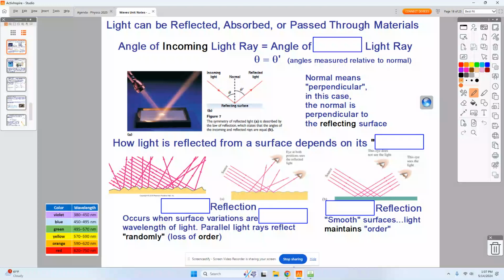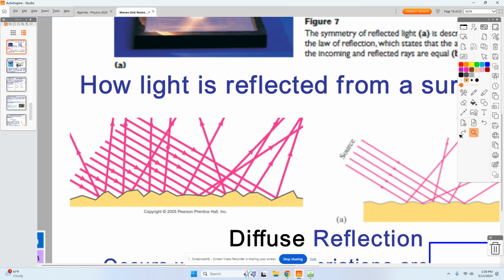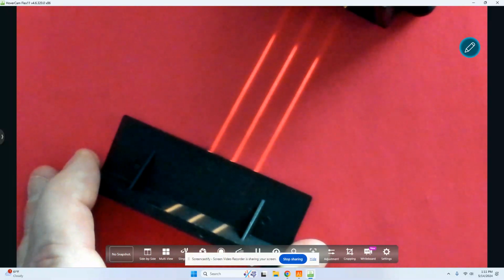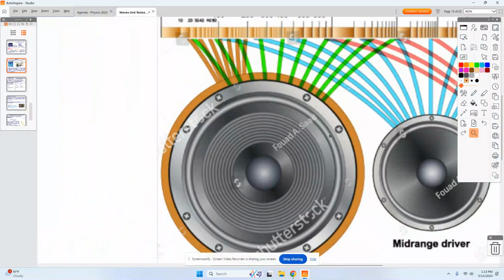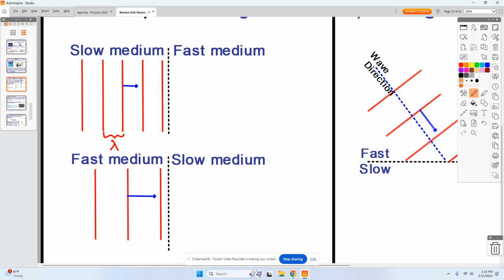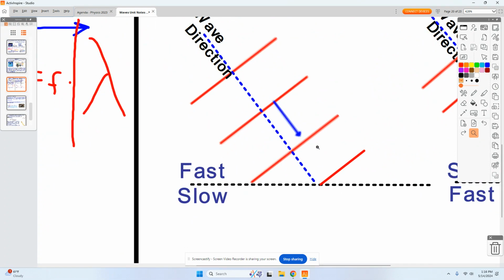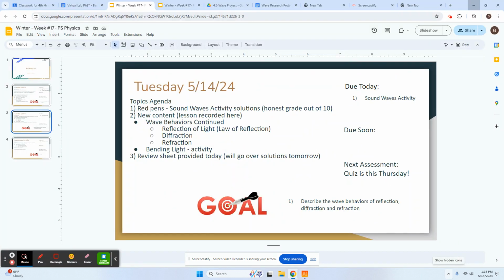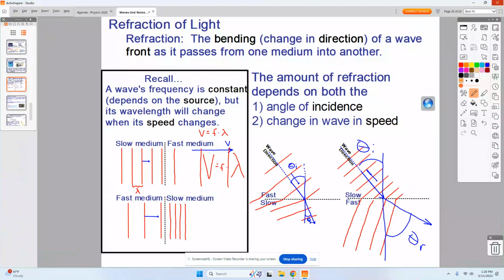Lesson 6 - PS Physics - 5-14-24